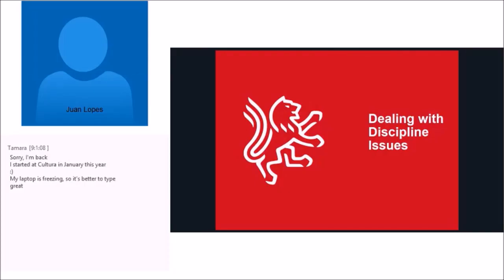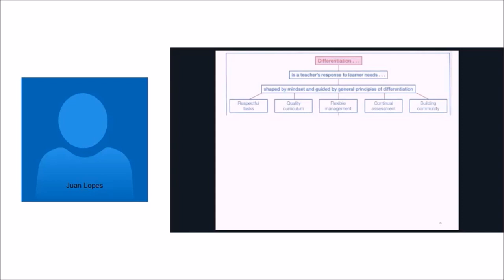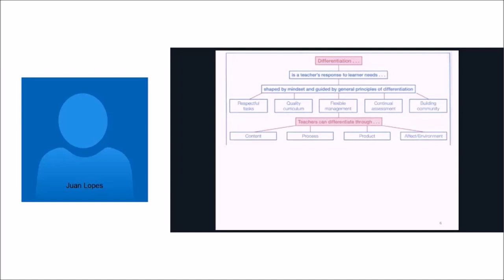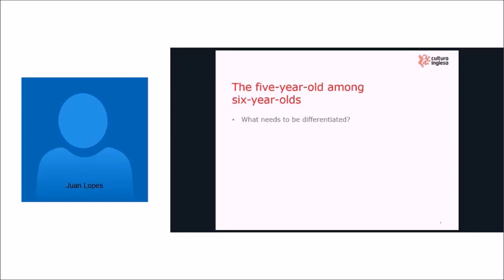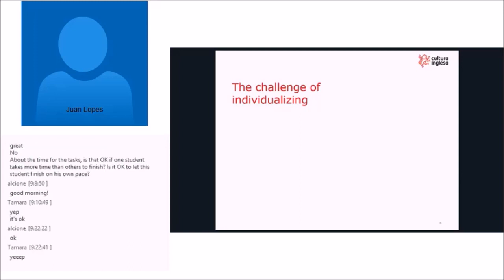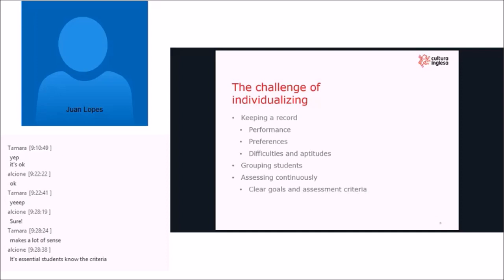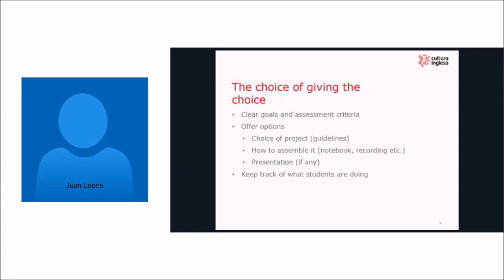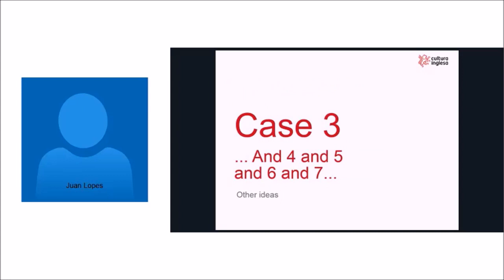Webinar Discipline Case 3 Juan Reis Lopes 1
In this series of webinars, Juan shares practical ideas on how to deal with discipline issues in class. We mention ideas on (1) how to work with a disruptive group, (2) how to deal with a specific disruptive learner and (3) how to differentiate tasks.